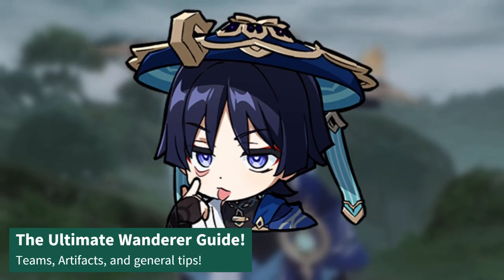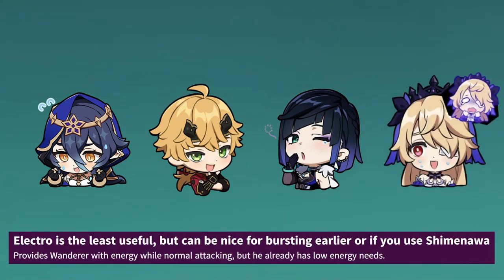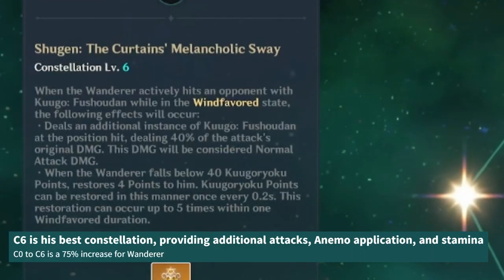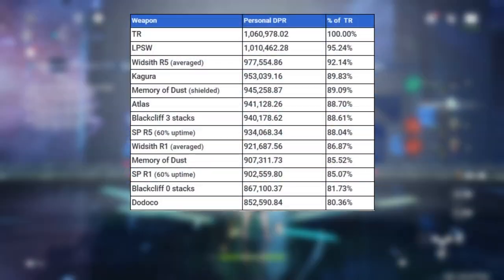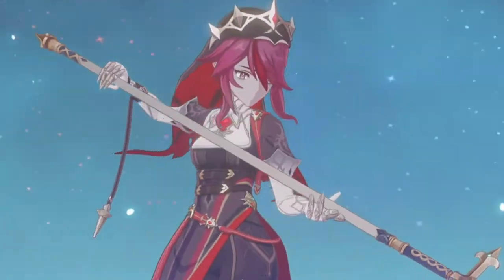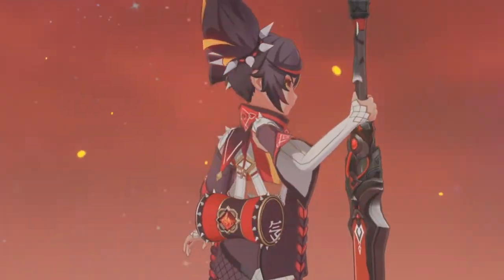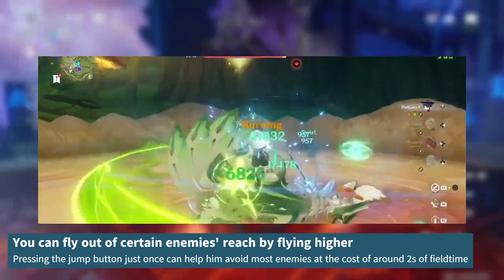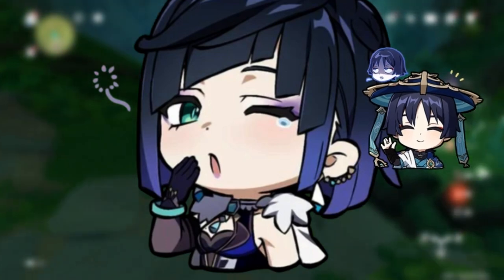The DEFINITIVE Wanderer Guide | Calculations, Teams, and Theorycrafting!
Huge Shoutout to meJojo for editing the written guide! Go show him some love on his channel he has amazing Wanderer runs

Timestamps:

00:00 Intro
01:57 Talents
05:24 Constellations
09:22 Energy
10:29 Artifacts
12:19 Weapons
13:03 Combos
14:40 Teambuilding
15:39 Buffers
17:51 Shielders and Defense
20:32 Sub-DPS's
23:04 No Faruzan?
23:29 Rotation Tips
27:21 Speedrunning